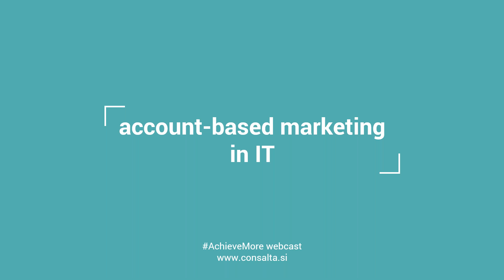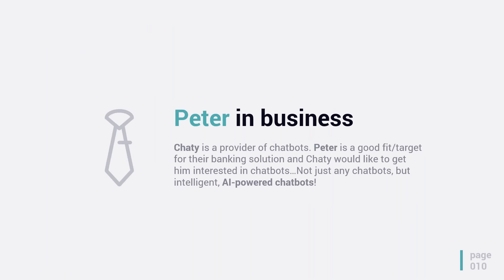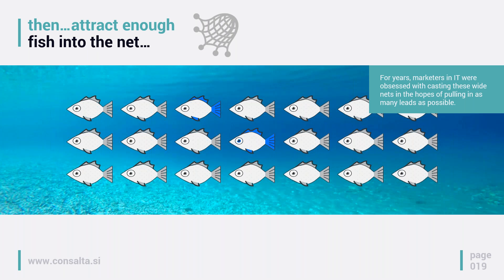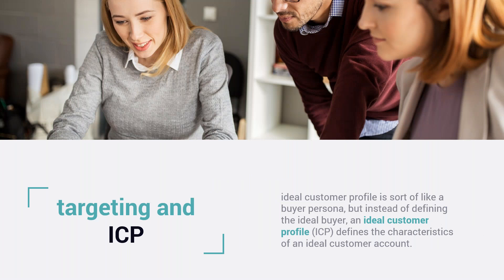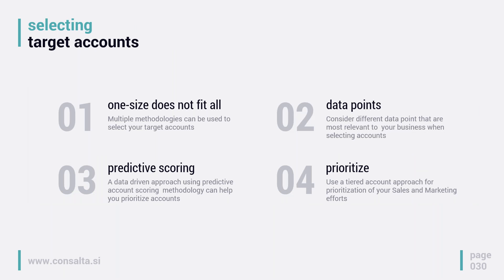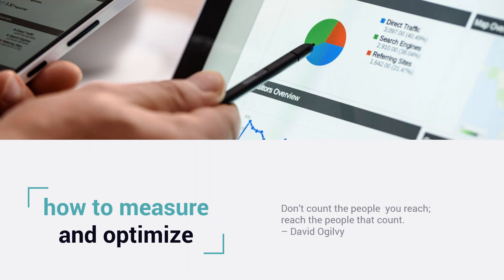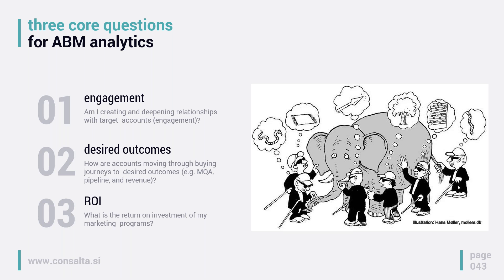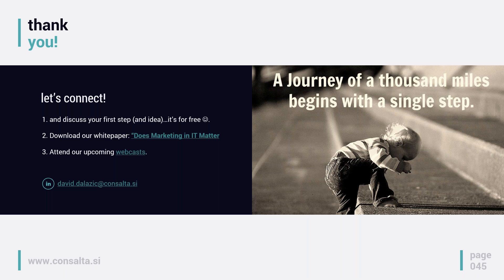Account Based Marketing in IT – Focus on what Matters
Do you sell big? Stop throwing your net and get your ABM Spear sharp

A long time ago, in a time known as “the 2000s,” marketers were obsessed with casting these super-wide nets in the hopes of pulling in as many leads as possible. As far as marketers were concerned, the more traffic they could send to their sites, the better